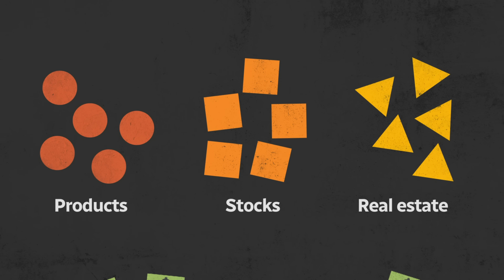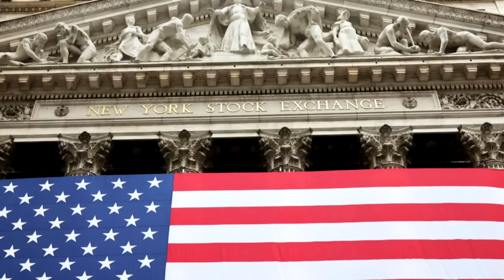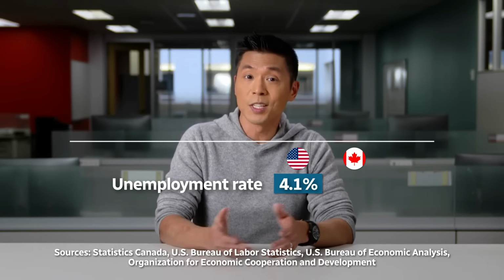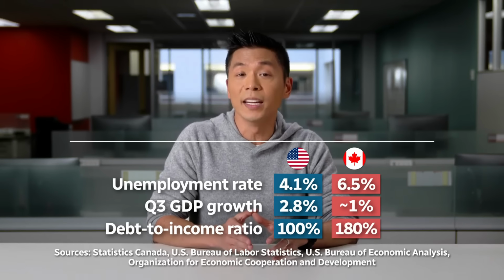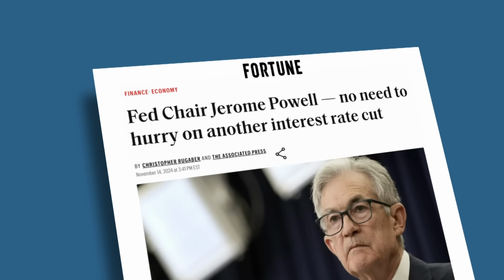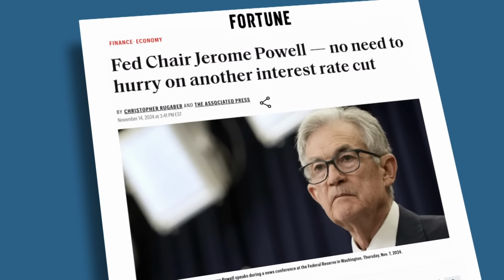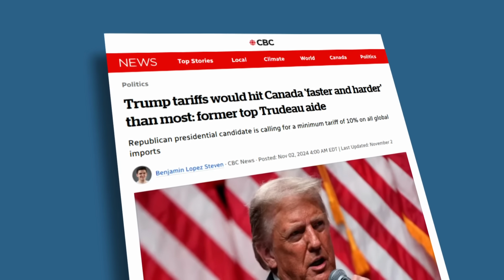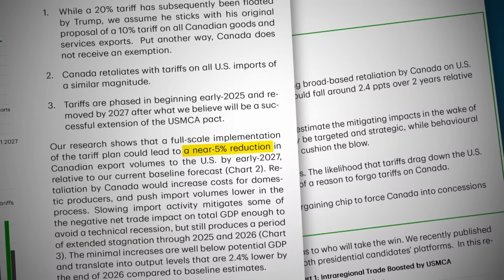Why is the Canadian dollar so terrible? | About That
The Canadian dollar is now at its lowest point since the peak of the COVID-19 pandemic, and analysts predict it could fall below 70 cents US in the coming months. Andrew Chang explains why the dollar's value has fallen so much, and the impact it could have on everything from travel plans to interest rates to everyday purchases.